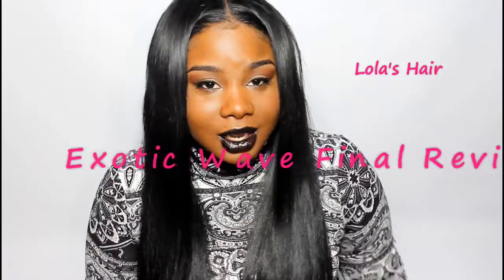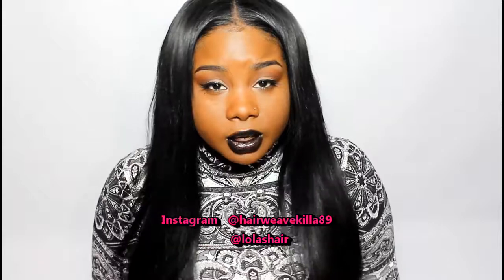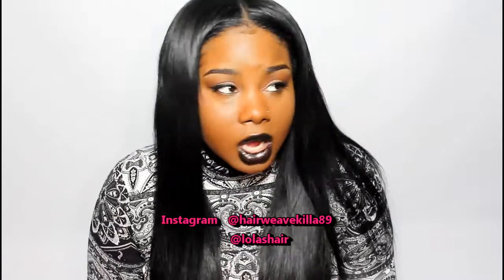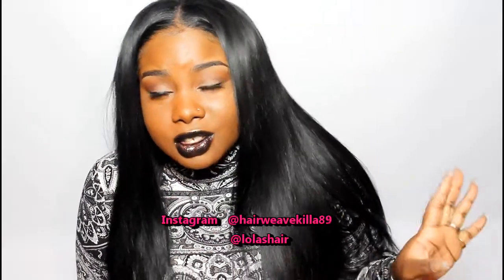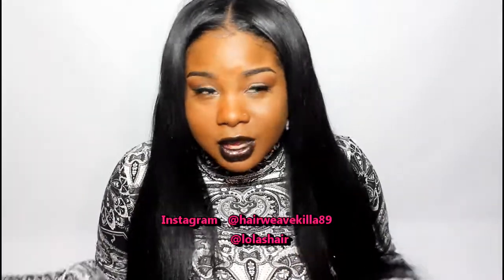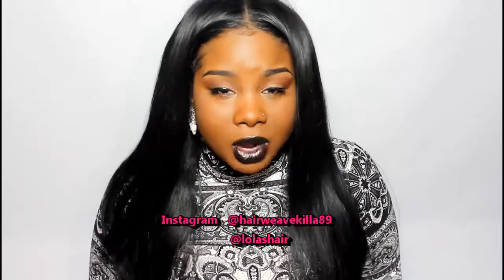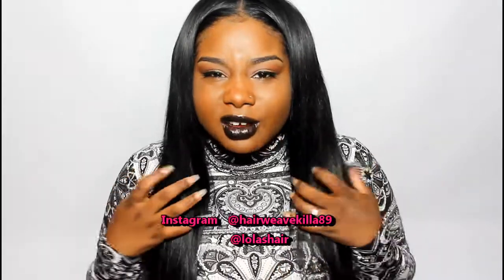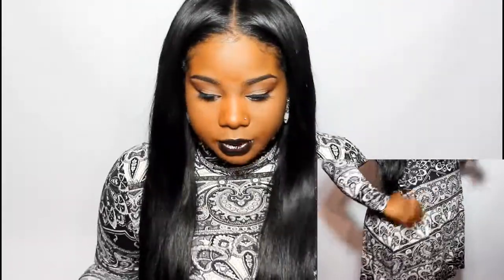Lola's Hair Exotic Blend Final Review by Ivy Powell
Hairweavekiller (Ivy Powell) final review of Lola's Hair Exotic Blend